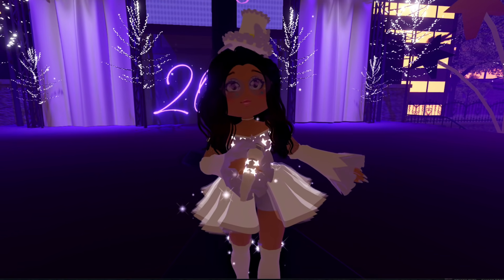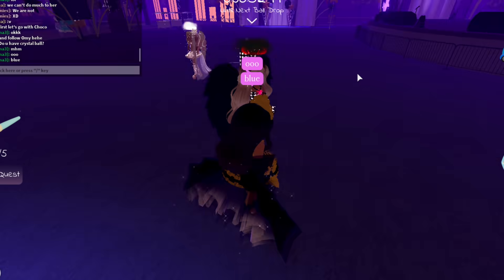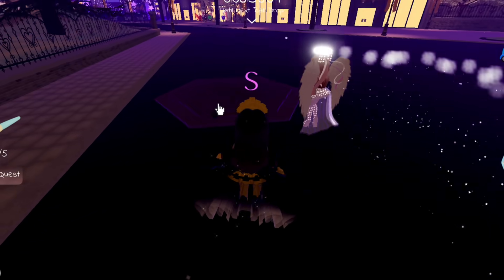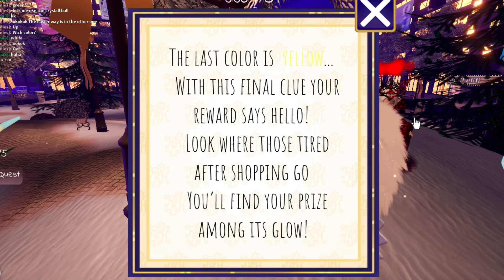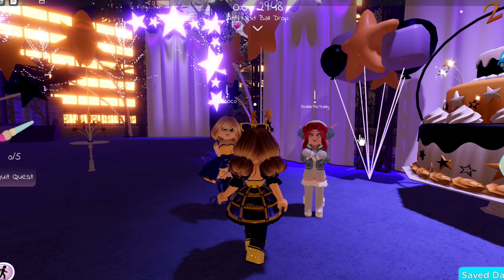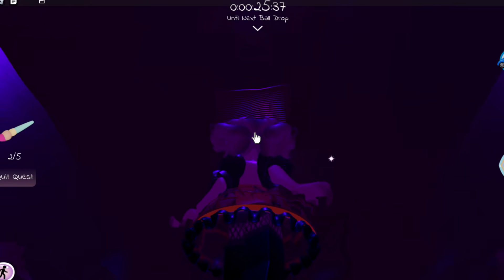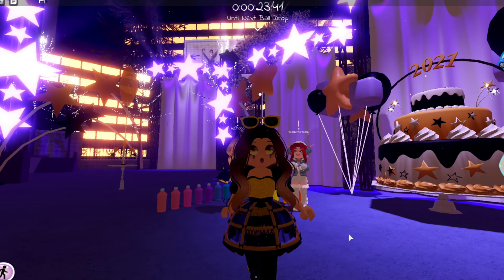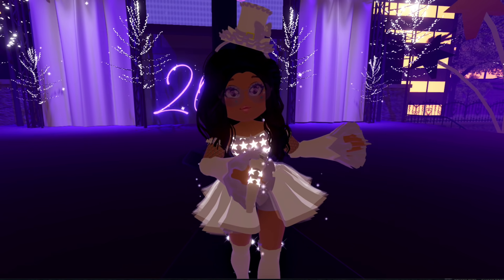*EASY* GUIDE to ALL PAINT LOCATIONS in Ixchoco's QUEST! //Roblox Royale High UPDATES and GUIDES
This video guides you through ixchoco/charly's quest in the NEW YEARS UPDATE!

《✿ ∘°Jump Right Into it°∘✿》
Intro and more- 0:00
Dialogue for QUEST - 0:58
ALL PAINT LOCATIONS! - 1:37
-1st PAINT location (blue) - 1:48
-2nd PAINT location (pink) - 2:24
-3rd PAINT location (green) - 2:44
-4th PAINT location (white) - 4:23
-5th PAINT location (yellow) - 4:50
SHOWCASING the ARMLETS! - 5:16
ANOTHER GUIDE to ALL LOCATIONS! - 5:46
Outro - 8:25
Fanart - 9:25

Tysm Nikki, Omy, and Nana for helping me! 🥺💕

《✿ ∘°NEW YEARS UPDATE VIDEOS°∘✿》
EASY GUIDE for ALL the CHEST LOCATIONS in the NEW YEARS REALM! //Roblox Royale High UPDATES & GUIDES

ALL *ANSWERS* to the SCRIPTED QUEST in the NEW YEARS UPDATE! //Roblox Royale High UPDATES and GUIDES

*EASY* GUIDE to FINISH the PUPPY QUEST (LOCATIONS and TIPS) //Roblox Royale High UPDATES and GUIDES

My SECRET to How I have OVER 1 MILLION DIAMONDS in ROYALE HIGH! //Roblox Royale High DIAMONDS

SECRET HACK to GET 4+ COLORS on ACCESSORIES and how to HIDE WINGS //Roblox Royale High HACKS

Intro made by Yuuna (She's sooo talented)
Greenscreen editing: editing by matthieu

Tysm for the love and support guys! I can't believe that we have over 200k it's unbelievable! Before I know it I will have 250k ahhhhh, tysm lil oceans. I Love You all so much! oceanarmy 💕 I can't wait to continue this astounding journey with you all!❤️

If you got to the end of the video and the description comment